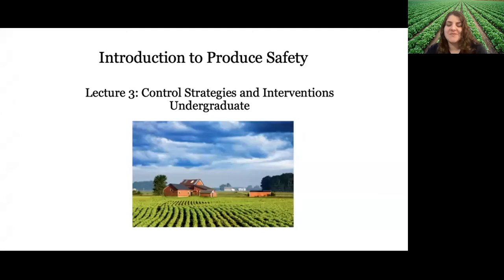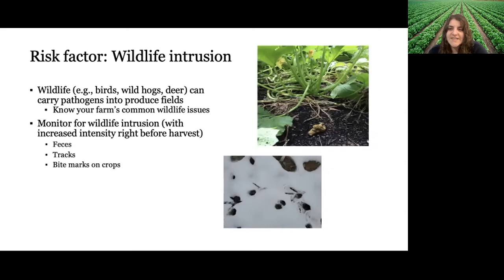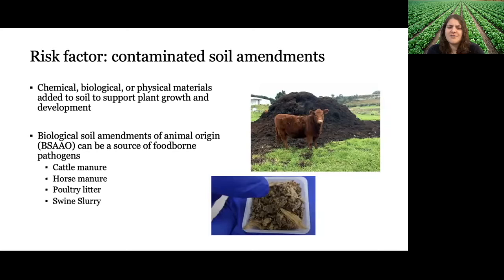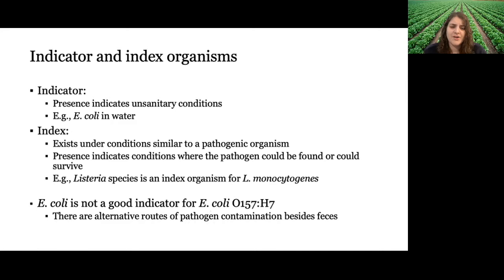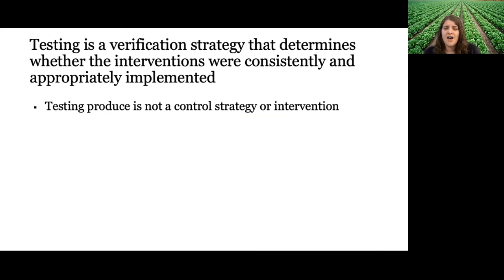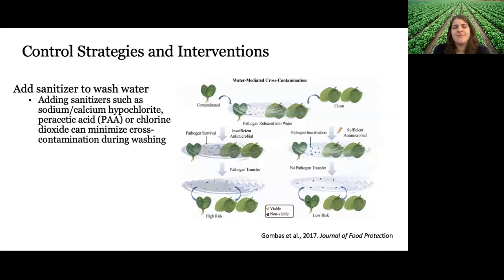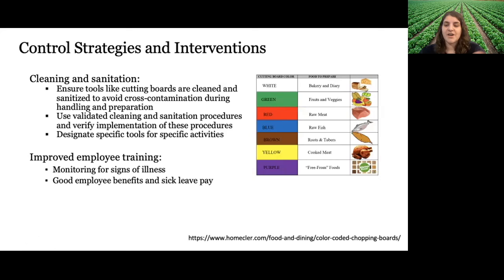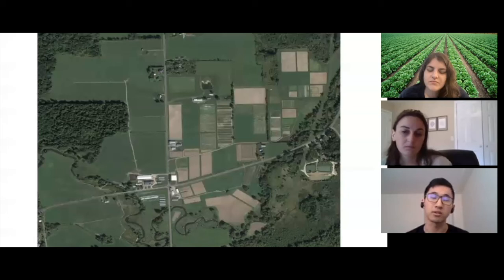Produce Safety Module for Undergraduates: Lecture 3/3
Final lecture in a 3 part series focused on key attributes for ensuring the safety of fresh produce. In this lecture, we discuss potential risk factors throughout the produce supply chain, and control strategies to mitigate these risks.